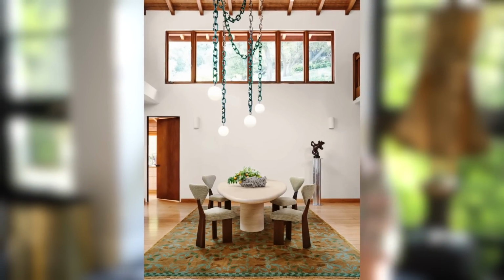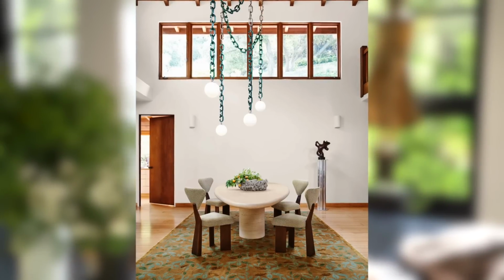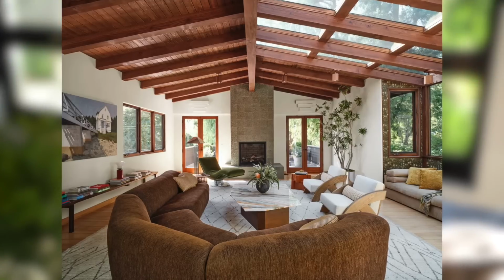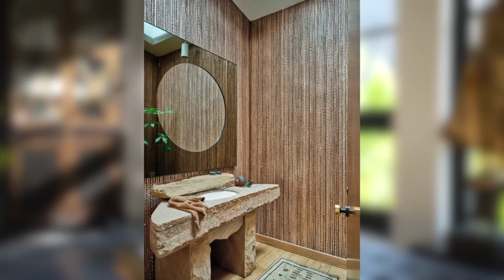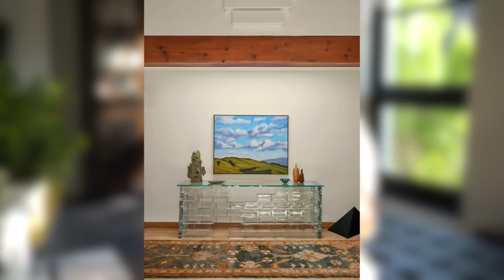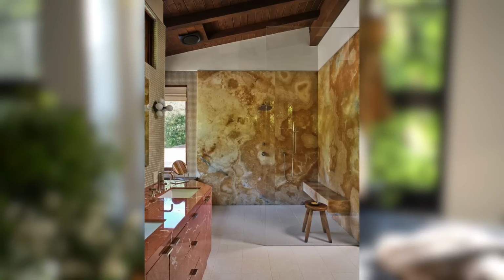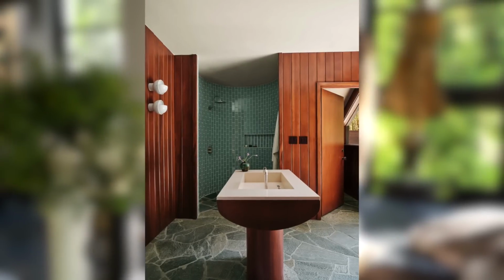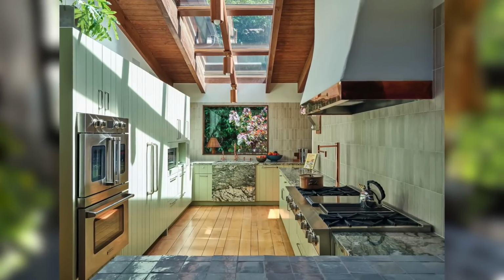DISSECTING EMMA CHAMBERLAIN'S ARCHITECTURAL DIGEST HOME | RED ELEVATOR | NINA TAKESH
Hola lovely people! Welcome back to the Red Elevator! This week, we have a very special episode...The design world has been blowing up over YouTube star Emma Chamberlain's fresh new home featured in Architectural Digest. Today I am doing a deep dive about why the home is causing such a frenzy. Hint: you won't believe the price tags! If you are thirsting for some more interior design content, I post on Instagram and TikTok everyday! Xx

Contents of this video:

0:00 - Red Elevator

0:49 - Fit Check

1:15 - Intro

1:49 - Dining Room

4:44 - Powder Room

8:00 - Living Room

9:30 - Powder Room 2

10:15 - Music & TV Room

11:20 - The Best Rugs Ever

12:00 - Entrance

12:30 - Primary Bedroom

14:20 - Primary Bathroom

15:56 - Pool Bathroom

17:53 - The Kitchen

About Nina